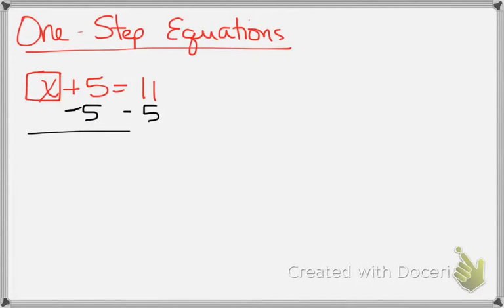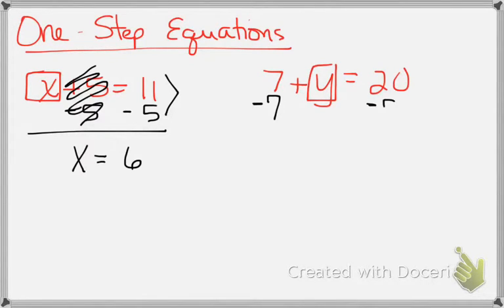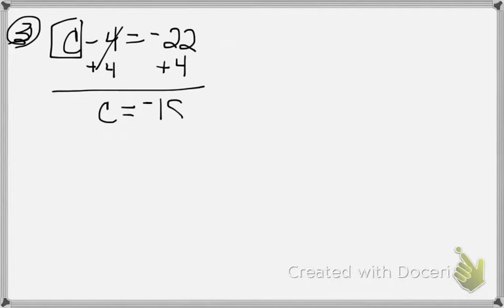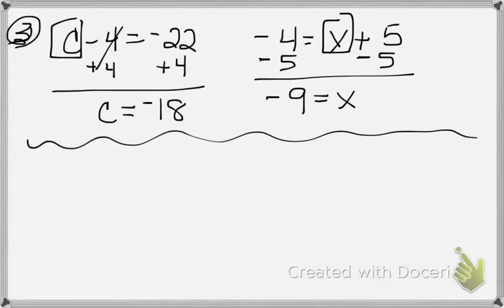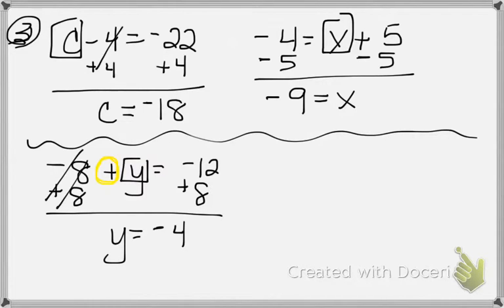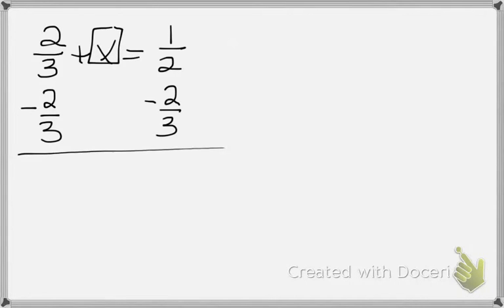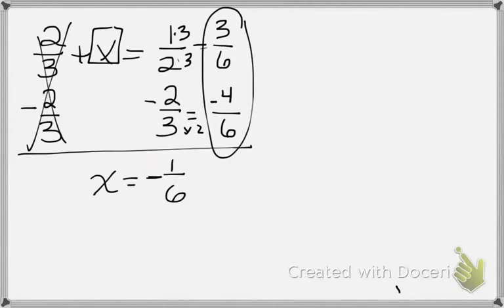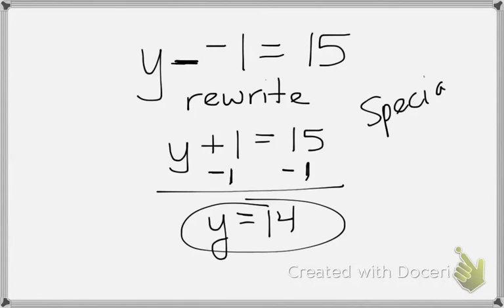One Step Add and Sub